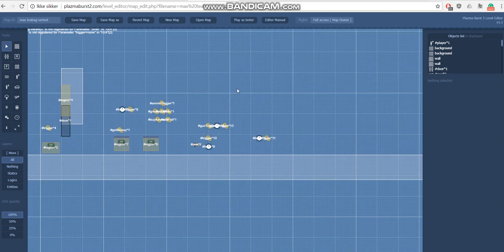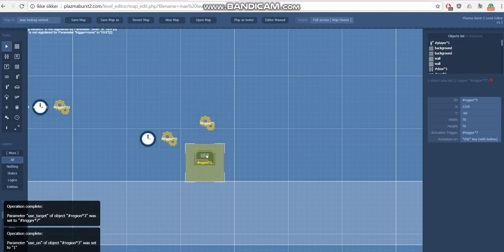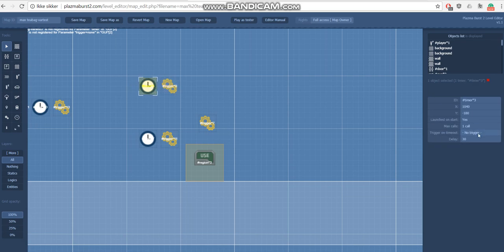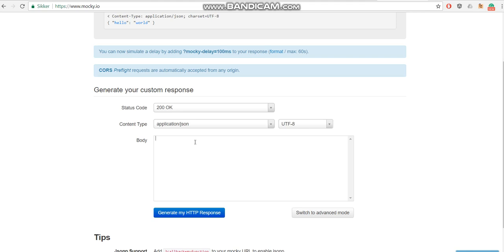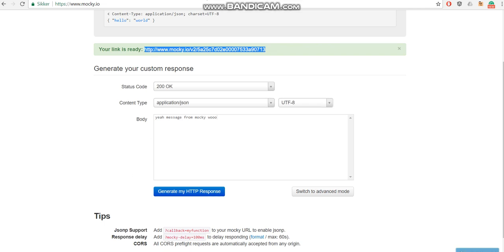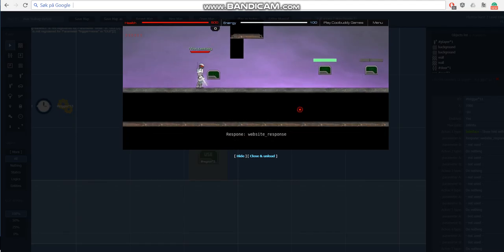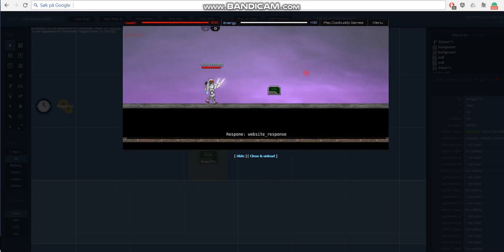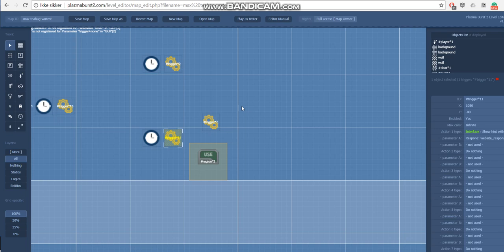Plazma burst 2 - URL trigger tutorial #1 - URL trigger basics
We will request a response from a website and display that response to the player.